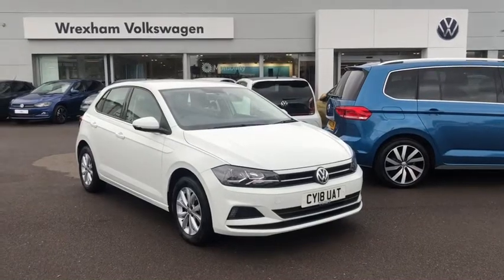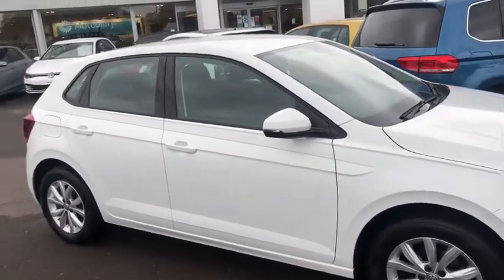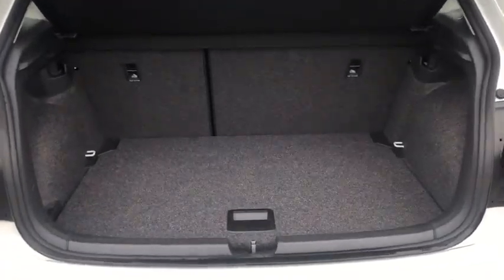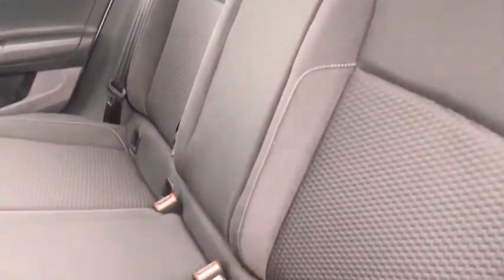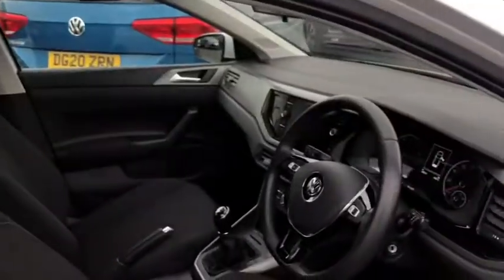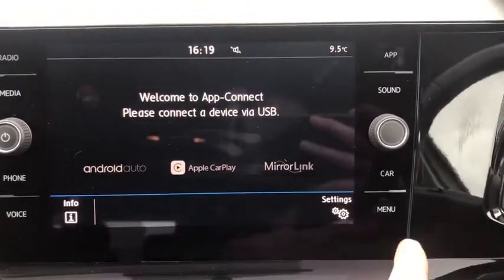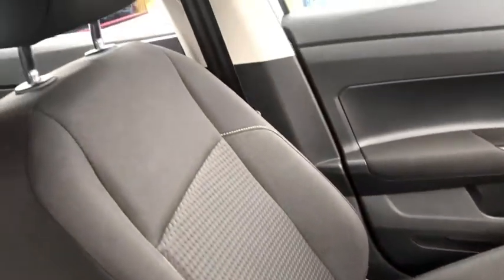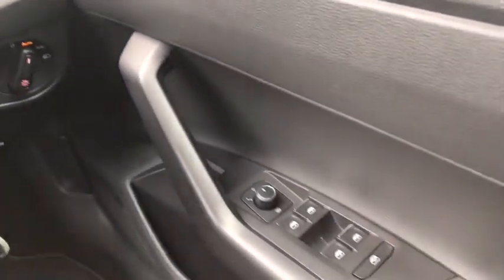Volkswagen Polo 1.0 TSI Pure White Used Car | Wrexham Volkswagen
Just arrived in stock this fantastic Volkswagen Polo in Pure White paint, is now available for sale from Wrexham VW.

Reg number: CY18UAT
Fuel: Petrol
Transmission: Manual
Engine size: 1L

15" Salou alloy wheels
Multifunction colour display
Electric operated/heated door mirrors
Car-Net App-Connect
Bluetooth
Hill hold control
Spare wheel